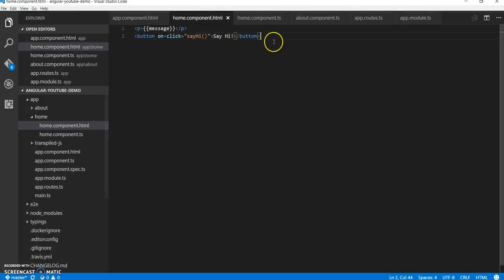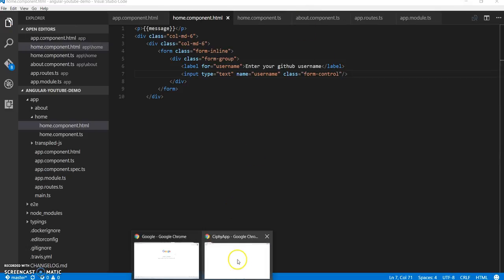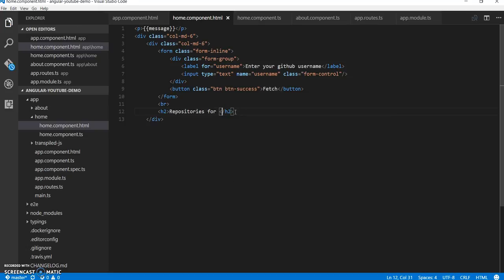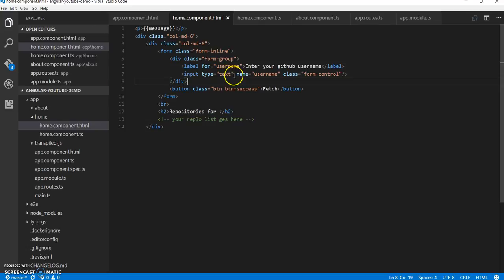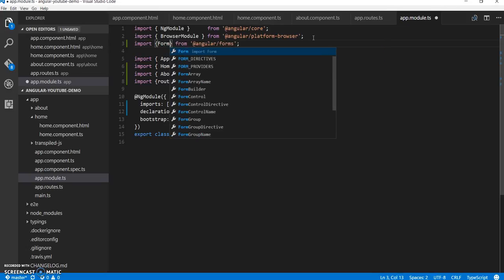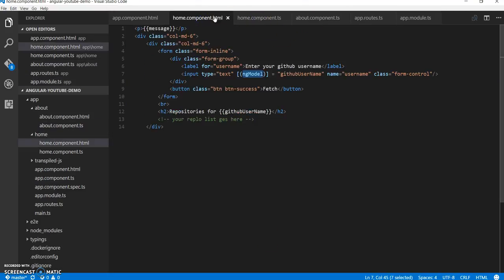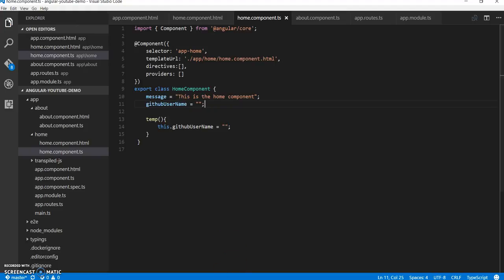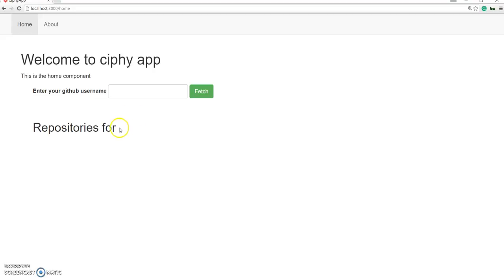Angular 2 - Tutorial 08 - Two way Data Binding